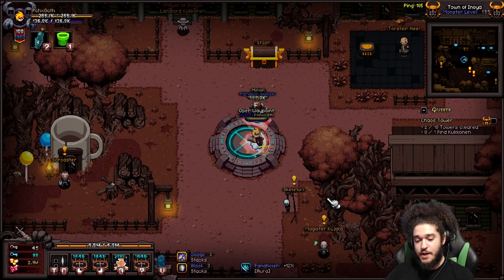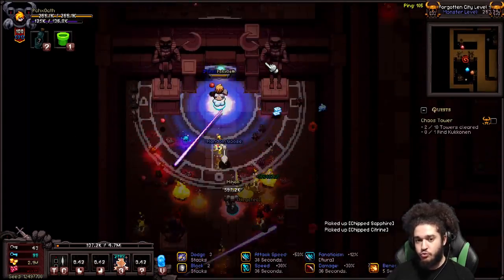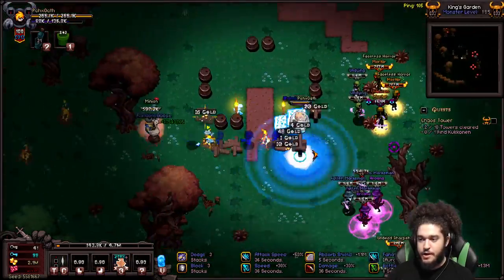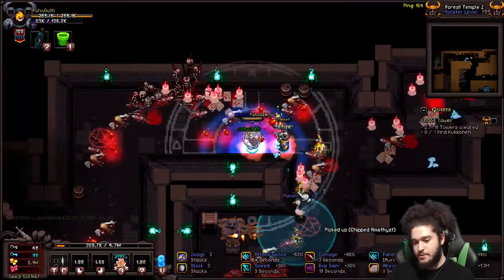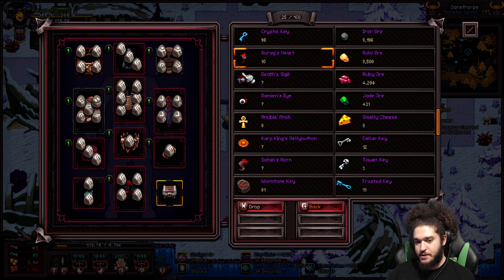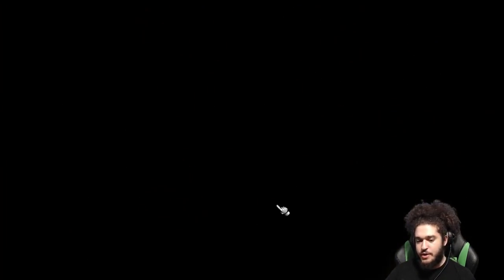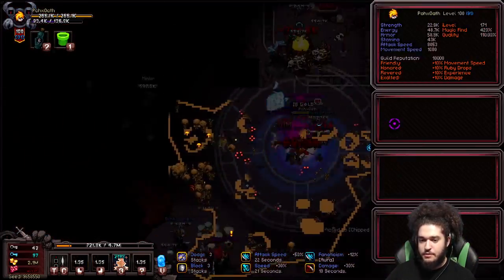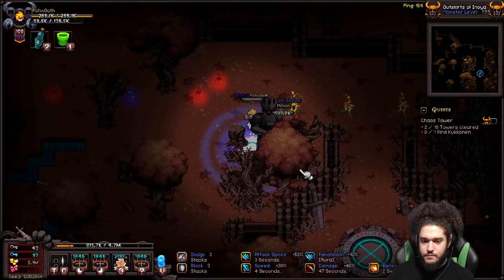Hero Siege S11 - Early Inferno Grinding Spots & Routes